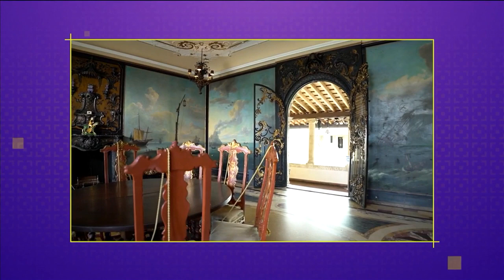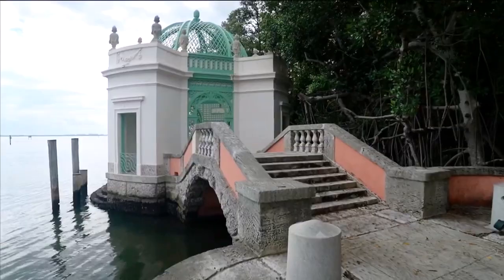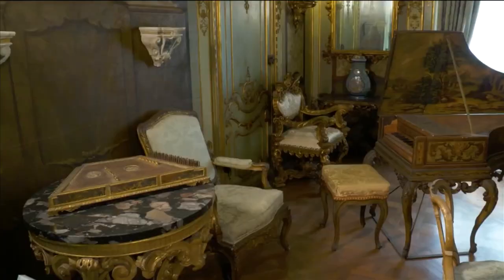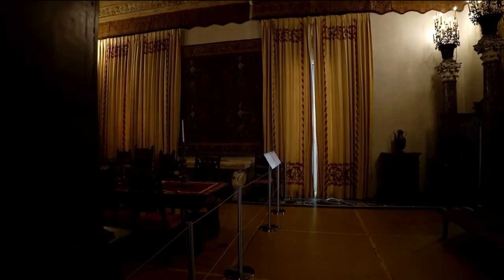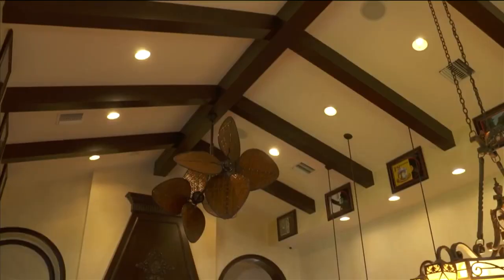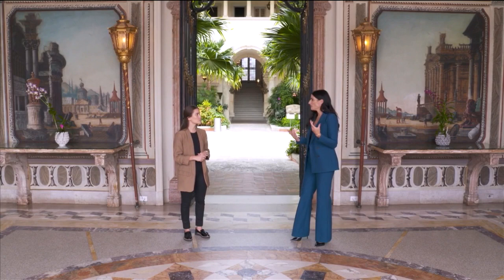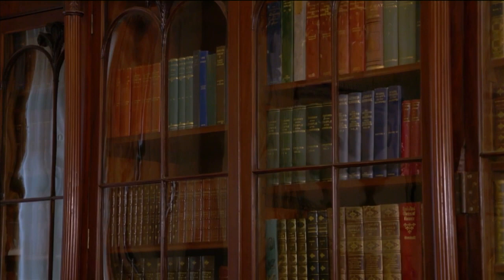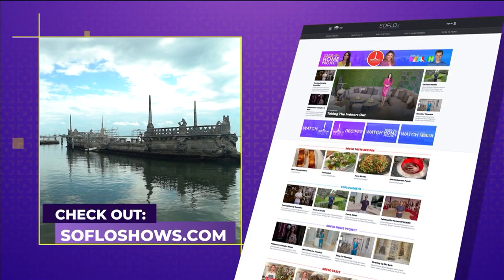The Design History Of Vizcaya I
Go back to the 1920s and marvel at the challenges of building the icon of SoFlo: Vizcaya.  Design Expert, Alena Capra, gives you a closer look at Vizcaya’s design and preservation efforts.